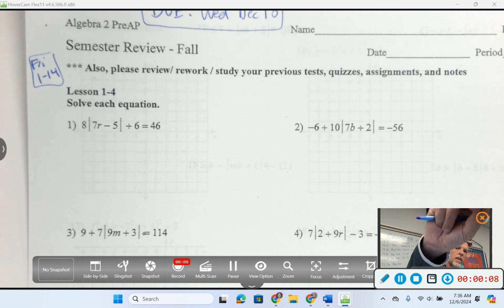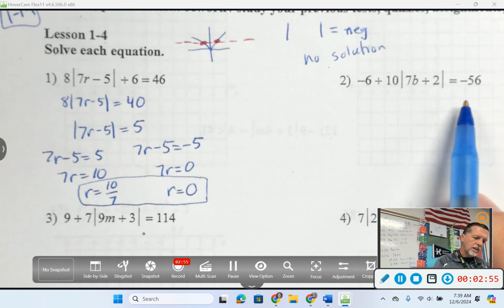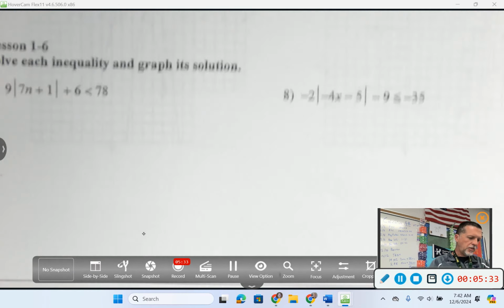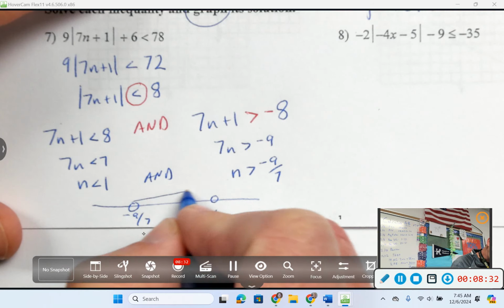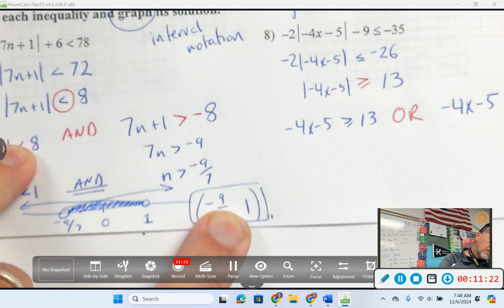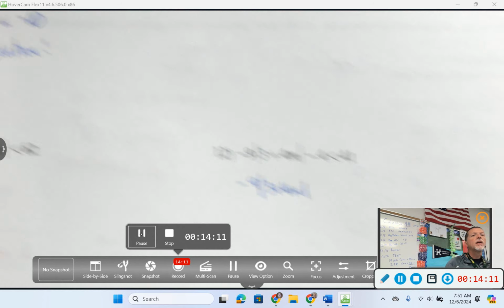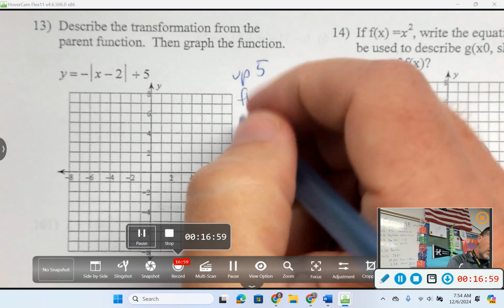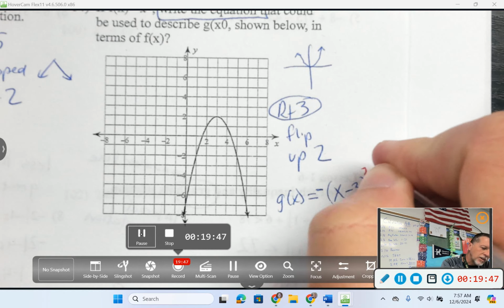Alg2 Fall Review 1-14